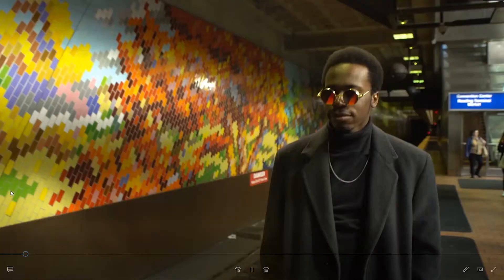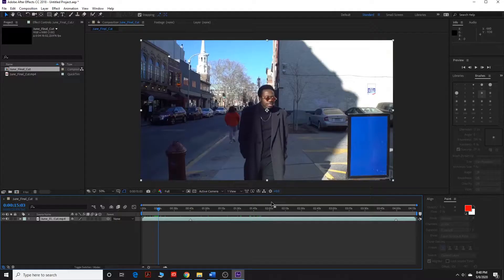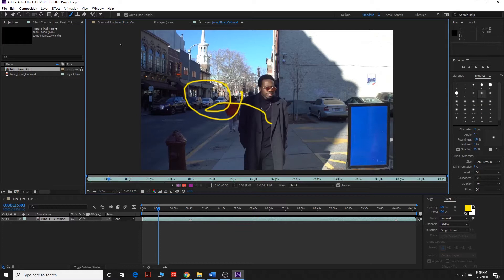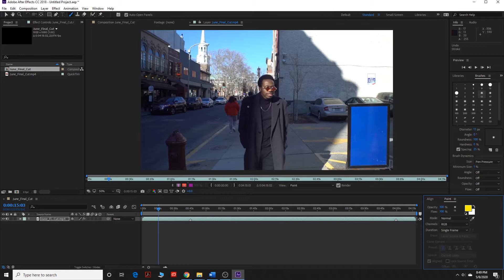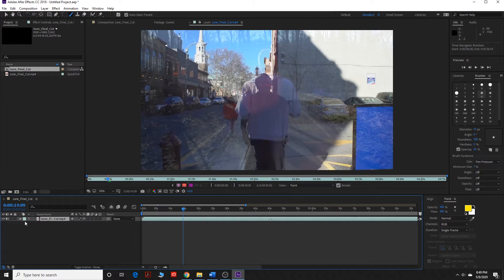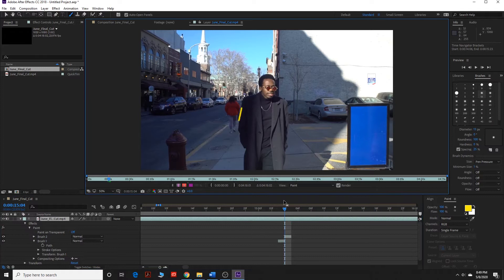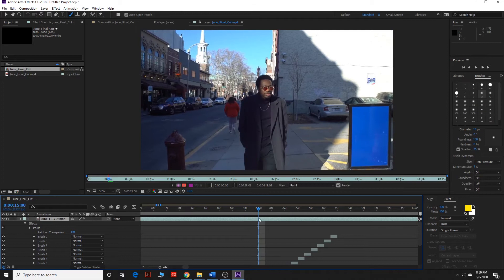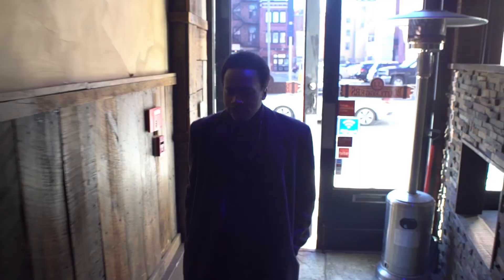Text Drawing Animation Tutorial